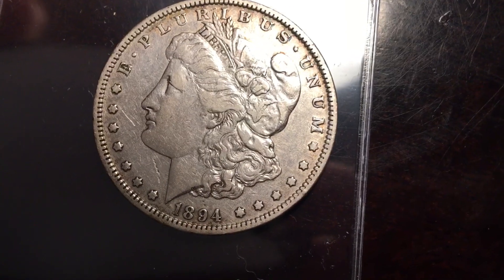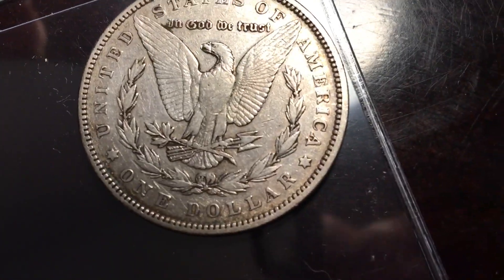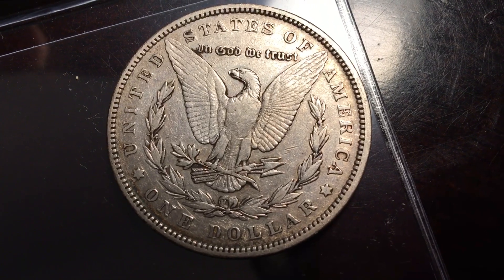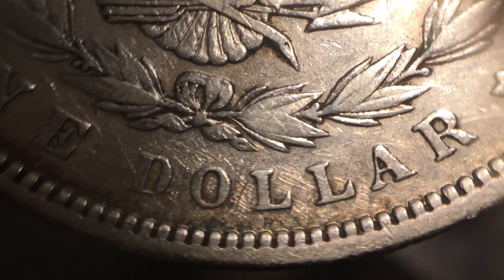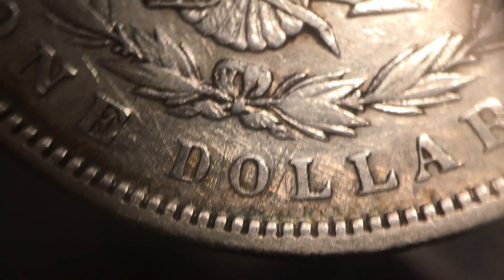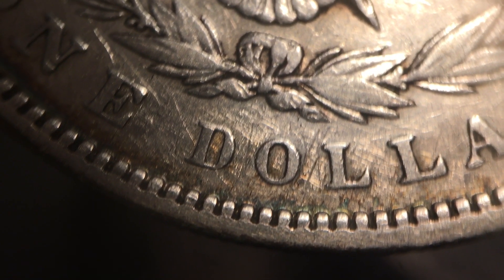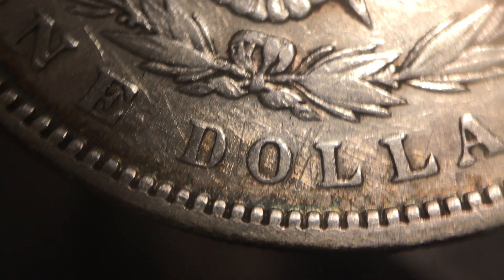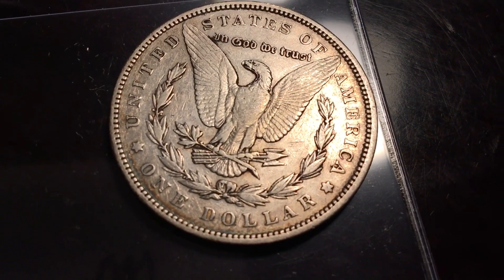1894 Philadelphia Mint Morgan Silver Dollars are often altered coins. Is this?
Here is a close up look on a coin that may not be ''counterfeit", but it may be altered. Most any 19th century coin that is both rare and from Philly and had other coins made the same year, just at different mints can have this problem. It was not too hard to remove the mint mark and turn an O or an S mint into a (  ) ! We will see what the grading companies think of it.